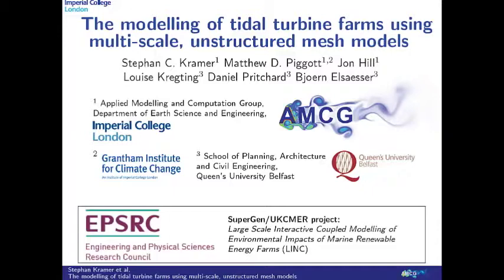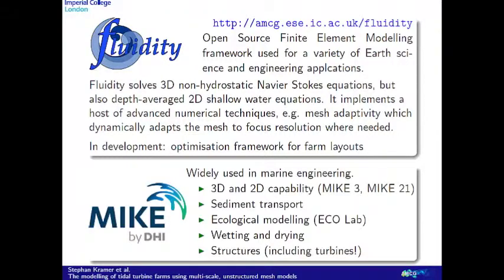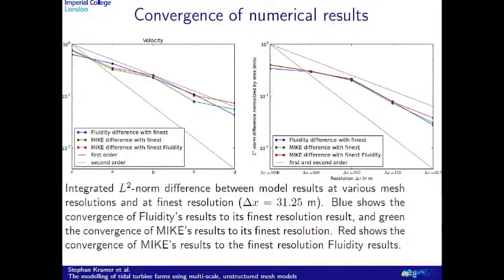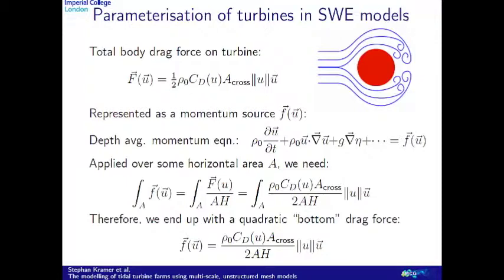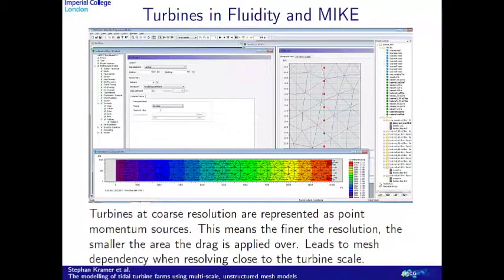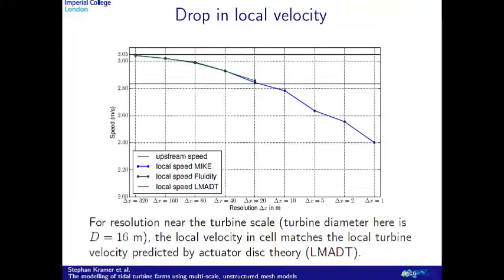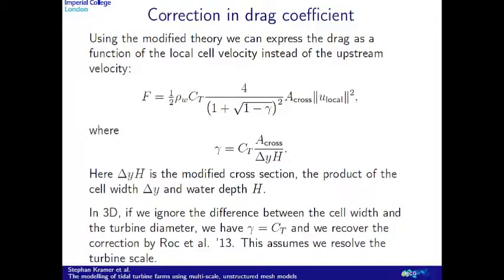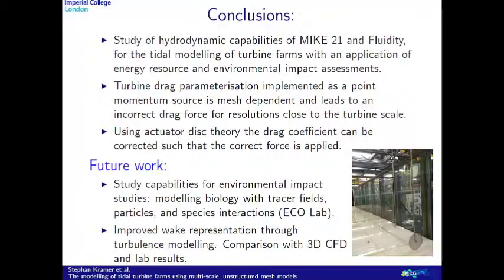The Modelling of Tidal Turbine Farms using Multi-Scale, Unstructured Mesh Models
A model intercomparison study is presented between MIKE 21 and Fluidity for the modelling of tidal turbine farms. Close agreement is observed in the outcomes of both models.